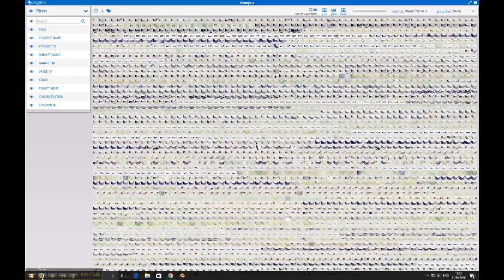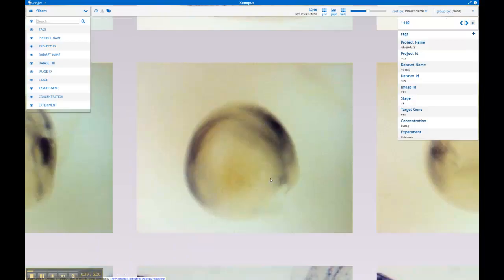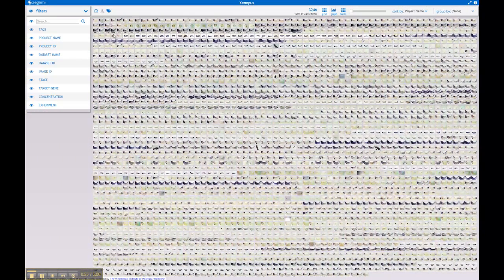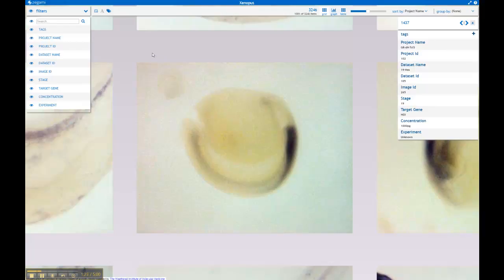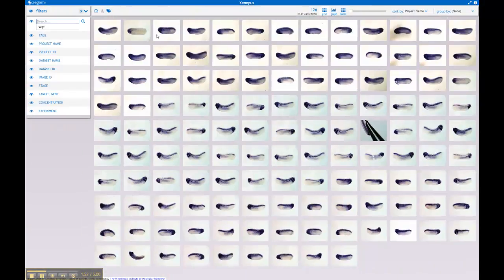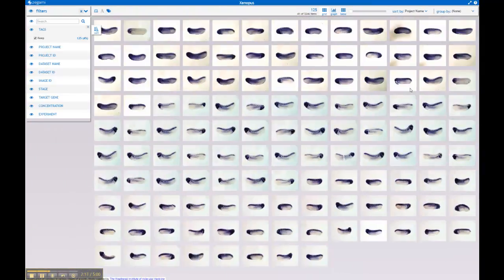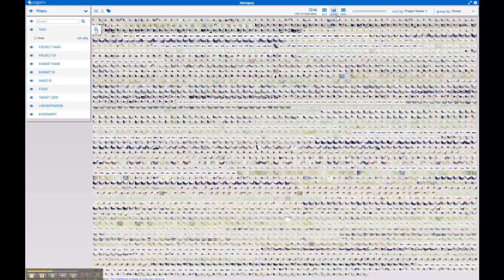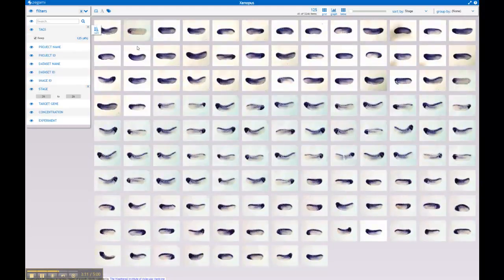Xenopus Gene Research part 1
Research on Xenopus genes expressed at different stages of their development. This research considders the effects of a blocking agent at dirrerent concentrations and uses Zegami to viewing the data and understand the outcomes.